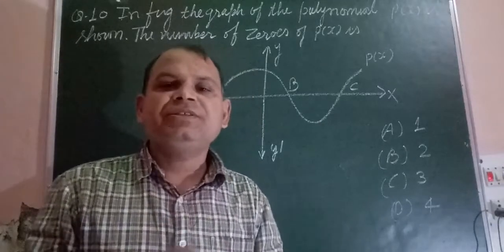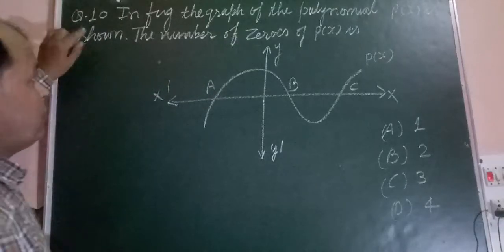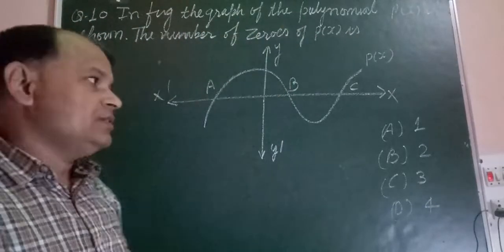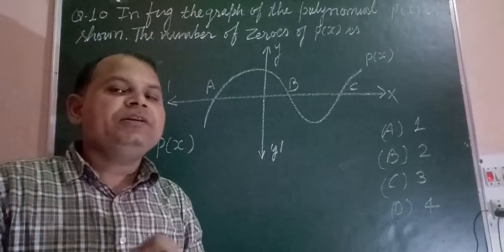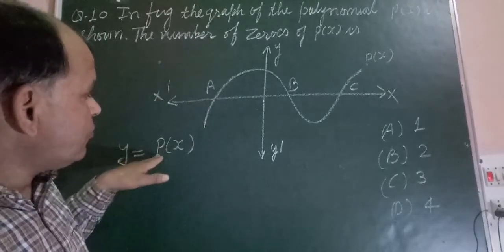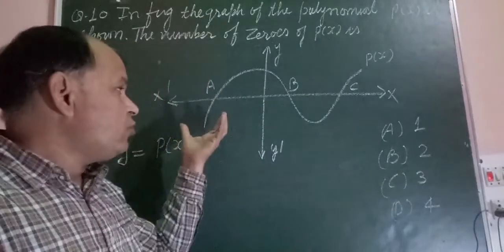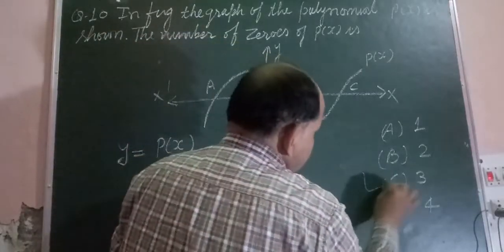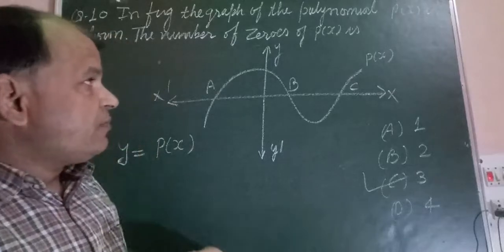In figure the graph of the polynomial p(x) is shown the number of zeroes of the polynomial are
CBSE Class 10 Term 1 Maths Question paper solution
Term 1 CBSE Class 10 Maths
Olympiad Maths Solution
polynomial
JEE mains Maths
Pathak Classes